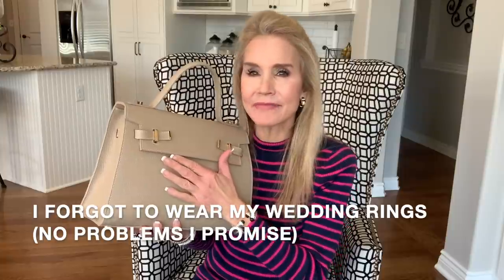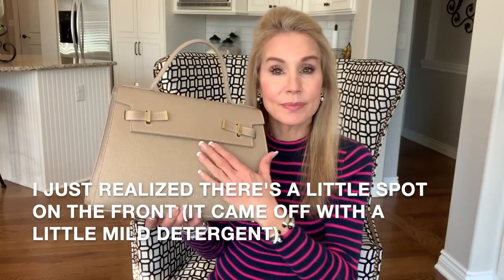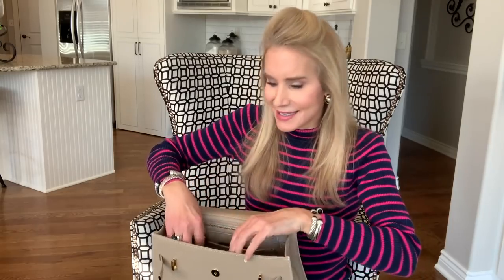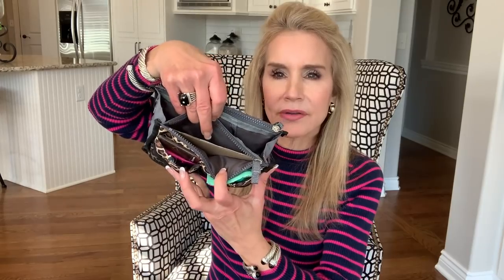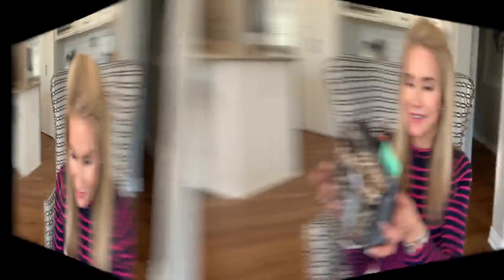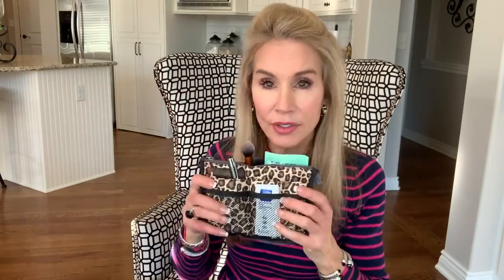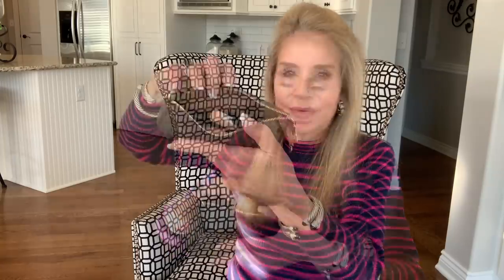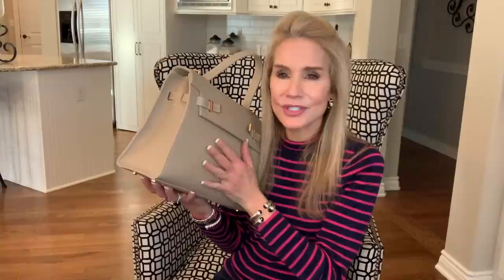HOW TO ORGANIZE YOUR PURSE | HANDBAG ORGANIZATION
Foundation in 40 Nude

Contouring Palette

Eyeshadow Palette

Brow Pencil in Light

Blush In Love Glow

Eyeliner in Saphire

Lipliner in Nude Elegance

Lip Plumper in Natural Lustre